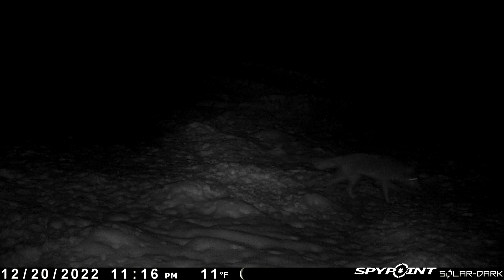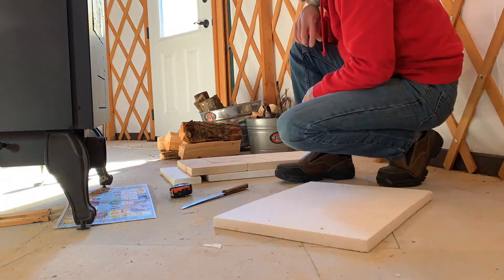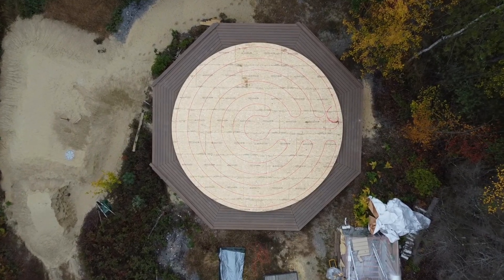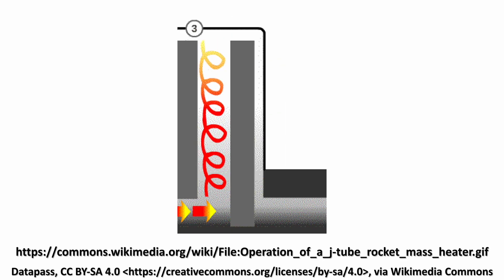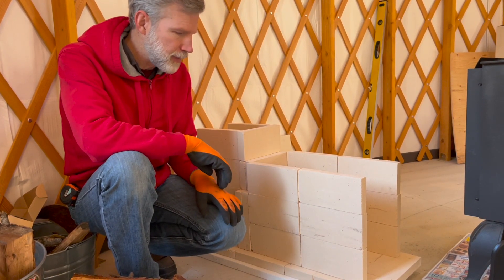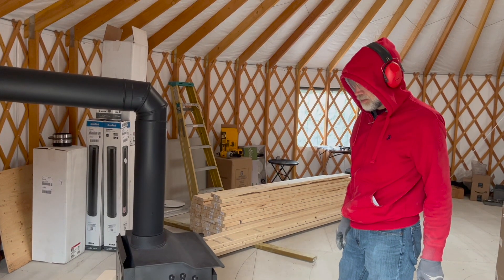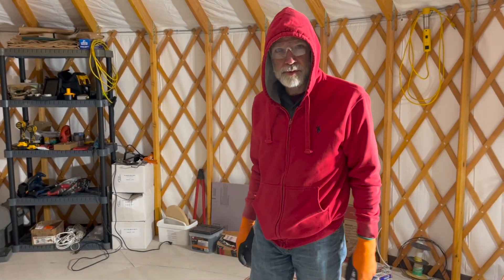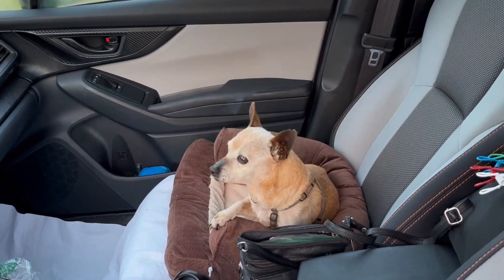Rocket Mass Heater Part 1 - introduction & batch box fire bricks (Vermont DIY off-grid home build)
Charles cuts fire bricks to mock-up the core of the rocket mass heater for our yurt, and saws a few new holes in the cement board floor. And we have sad news to share about our 15-year-old dog.

Here are the open source plans that Charles is using to build the rocket mass heater